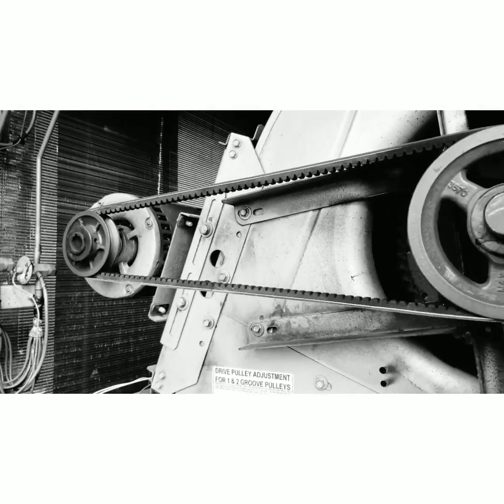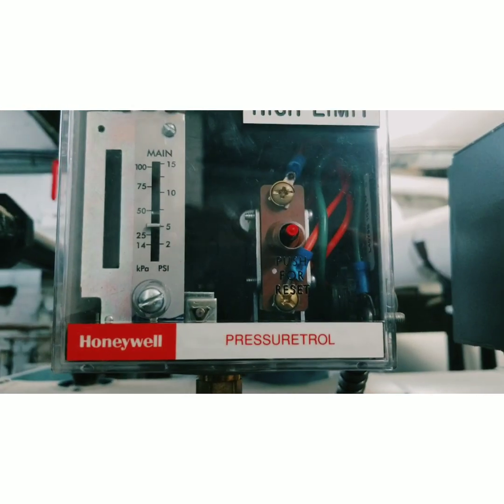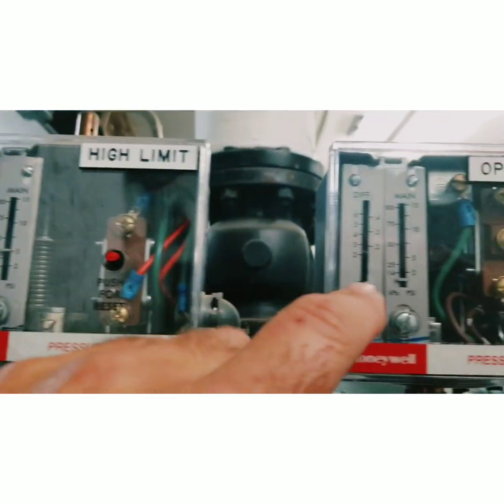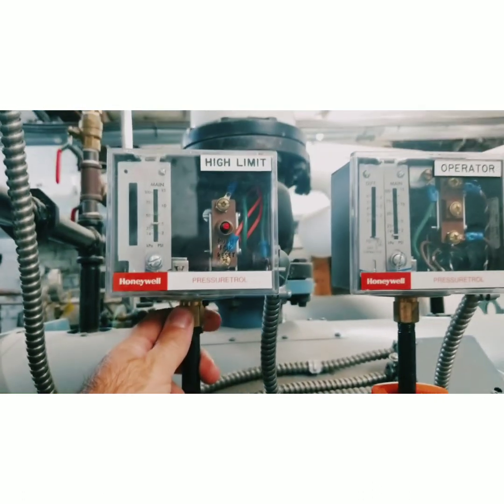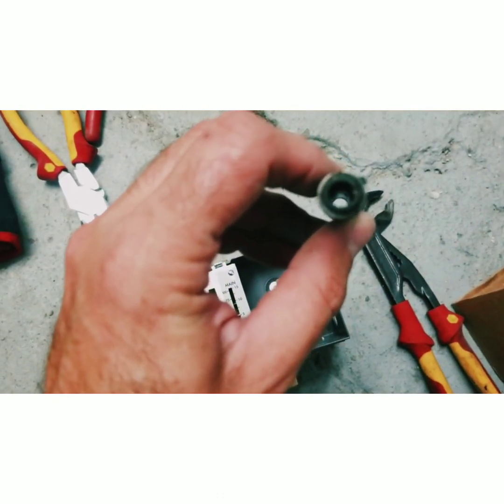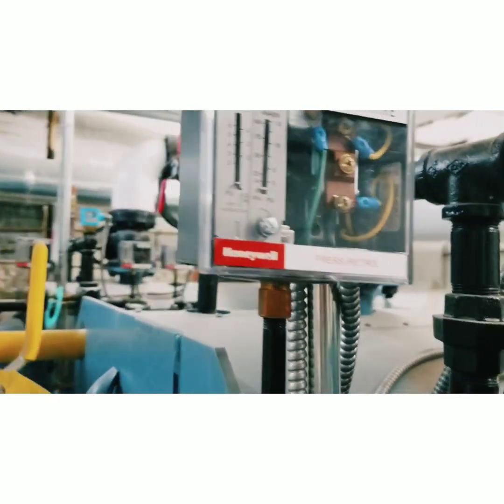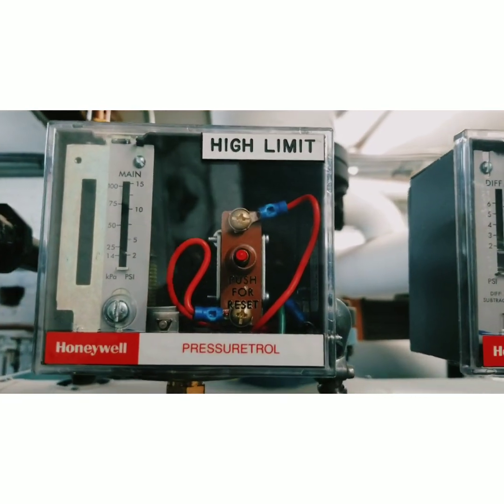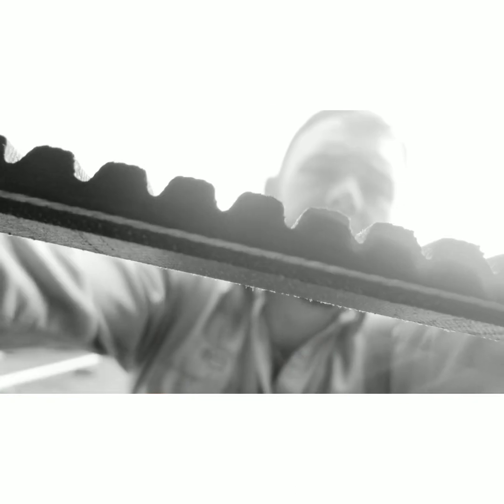HVAC - Steam Boiler Faulty High Limit Switch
HVAC Technicians that start up heating equipment such as boilers and furnaces need to be mindful of safety switches such as limits and interlocks.  Each one should be checked for proper operation during start up and maintenance.  Happy HVACing.

Testo 317-3 CO detector

TruTech Tools Testo preferred pricing...